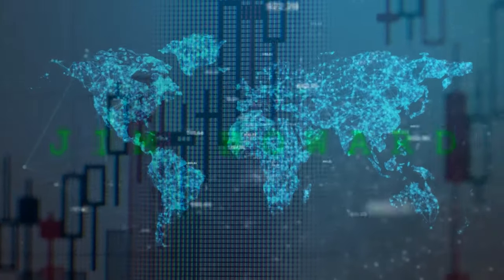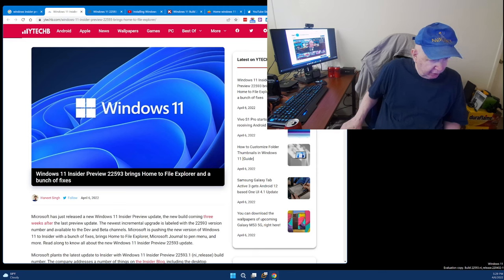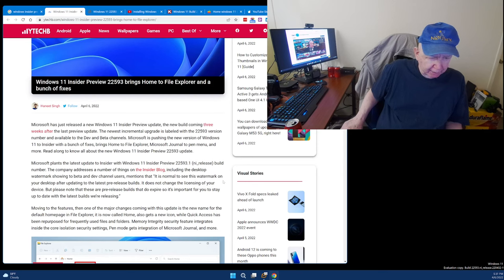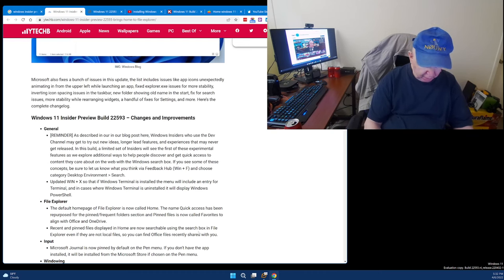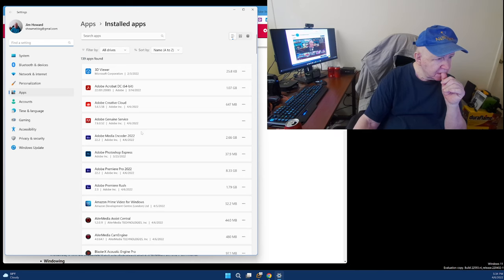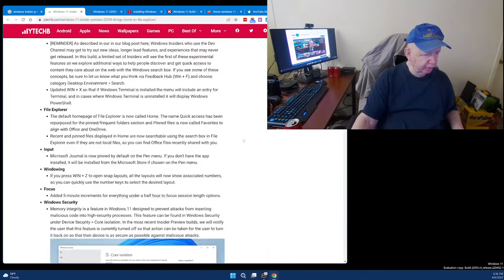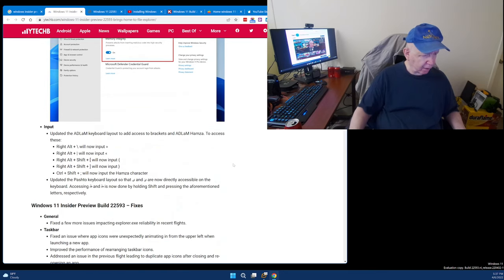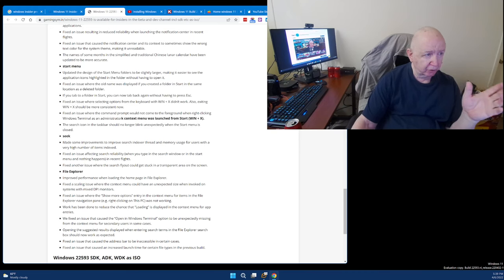Windows 11 Insiders build 22593.1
Bunch of improvements and fixes to Windows 11.